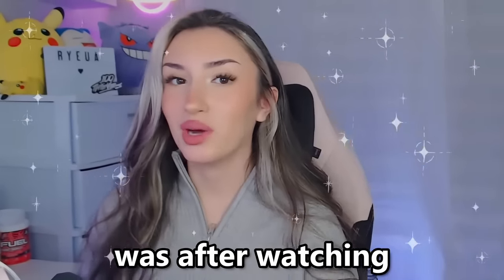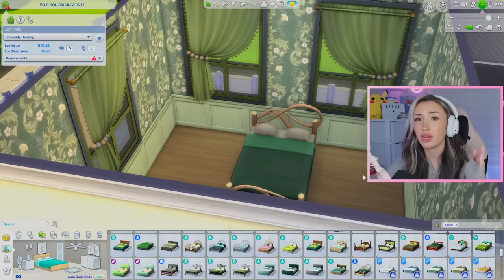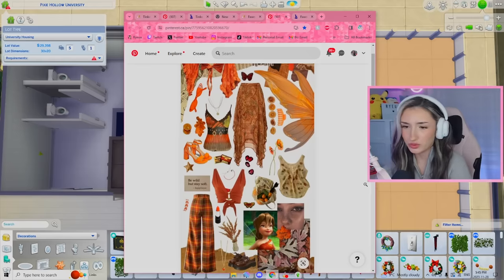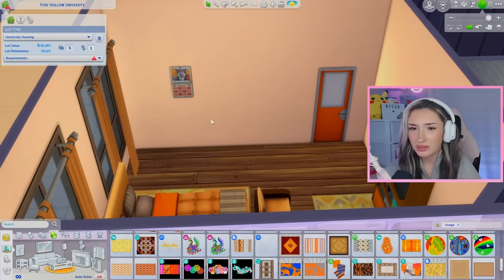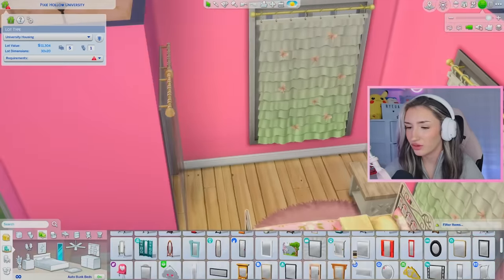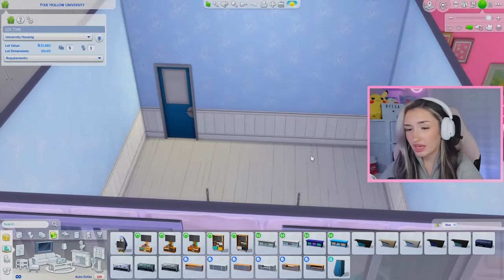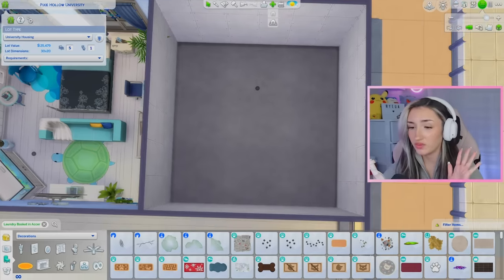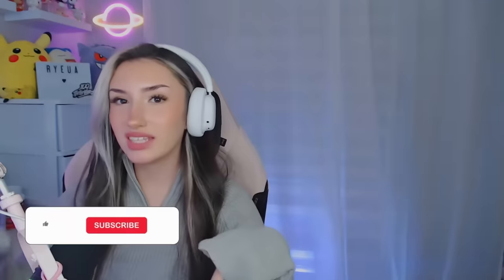Every Rooms a Different Pixie Hollow Fairy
Today Ryeua is decorating dorms, but every room is a different
 Pixie Hollow Fairy in The Sims 4
Time Stamps:
intro 00:00
TinkerBell 00:29
Fawn 03:03
Rosetta 05:23
SilverMist 07:14
GIVEAWAY 09:28
Vidia 10:20
outro 11:56
Gallery Art:
"TinkerBell Art Request" By: roseymow
"TinkerBell Paintings" By: KatrindieKleine
"Fairies 3" By: OpheliasRose
"Fairies 2" By: OpheliasRose
"Painting/Pictures/Fairy" By: KatrindieKleine
"Fairy Pictures" By: KatrindieKleine